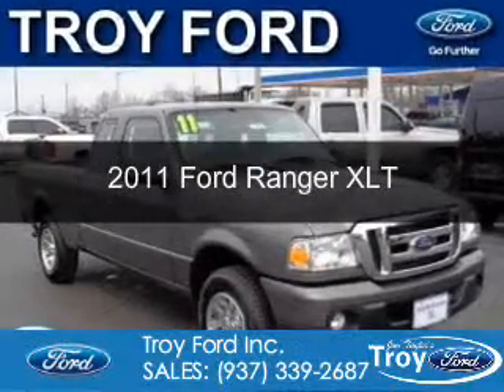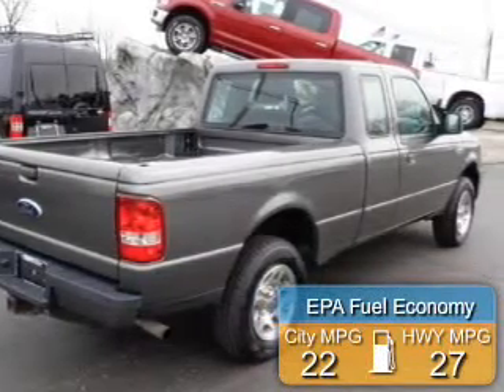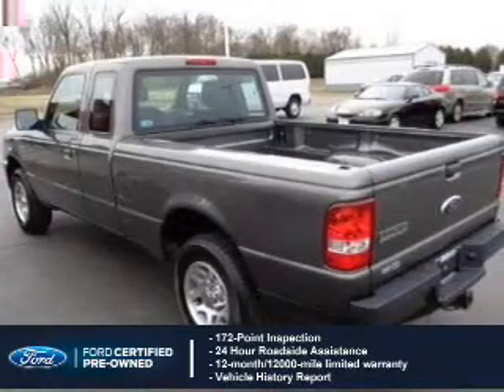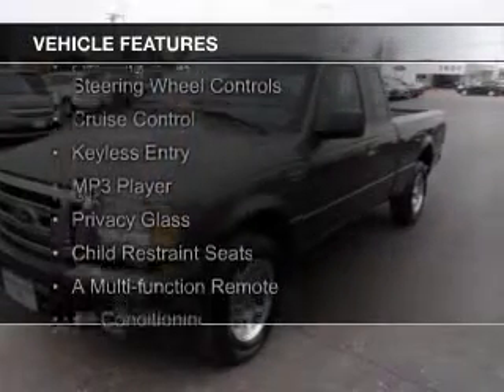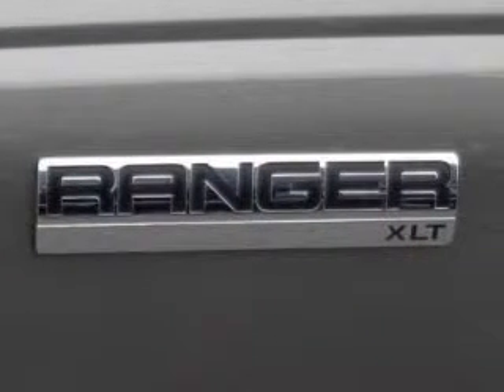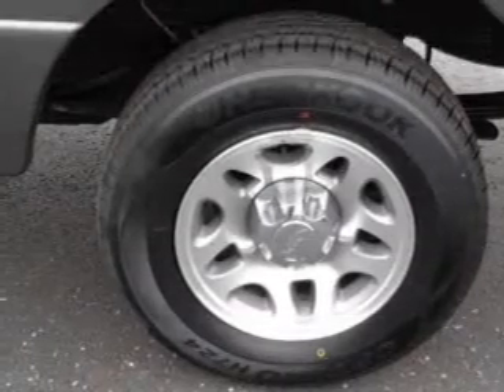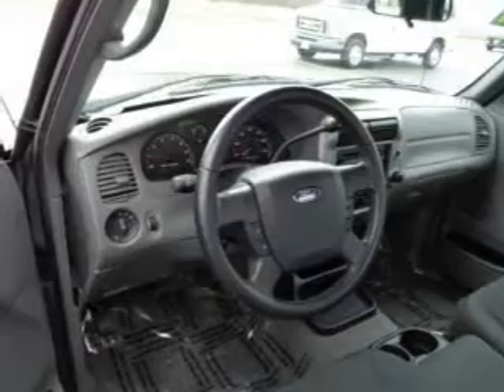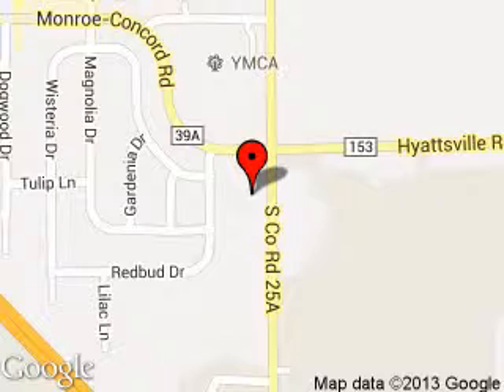2011 Ford Ranger - Troy OH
Phone:
Year: 2011
Make: Ford
Model: Ranger
Trim: XLT
Engine: 2.3 liter inline 4 cylinder 16 valve
Transmission: 5-Speed Automatic
Color: Dark Shadow Gray Metallic
Mileage: 45604
Address:
3230 S COUNTY ROAD 25A